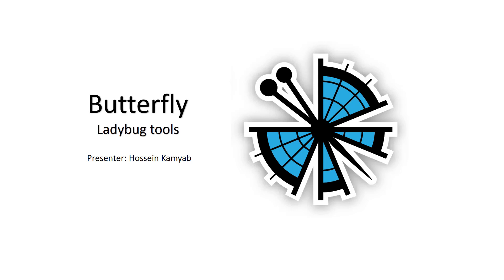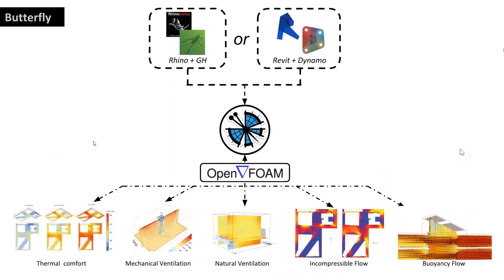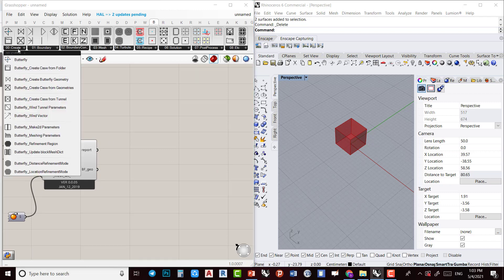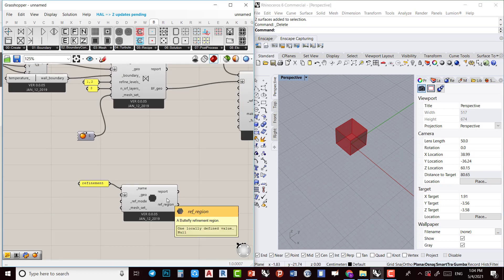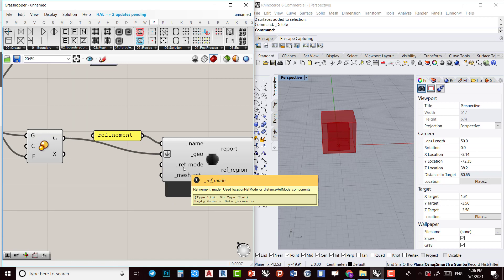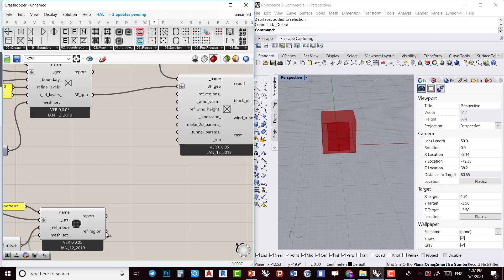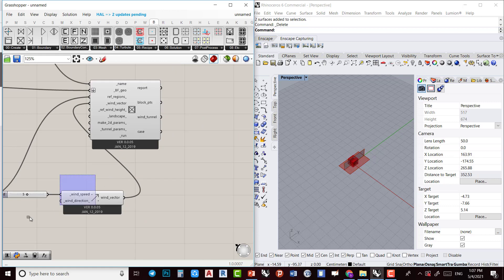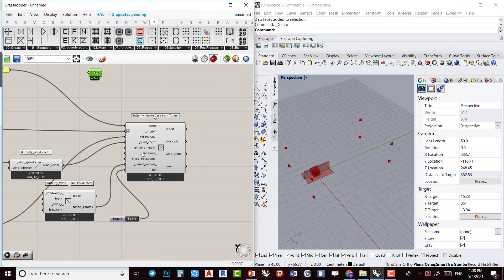Butterfly CFD- A Simple Wind Tunnel Analysis With Grasshopper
Butterfly is a Grasshopper/Dynamo plugin and object-oriented python library that creates and runs computational fluid dynamics (CFD) simulations using OpenFOAM.

Note: some of the missed notes have been written in the grasshopper file